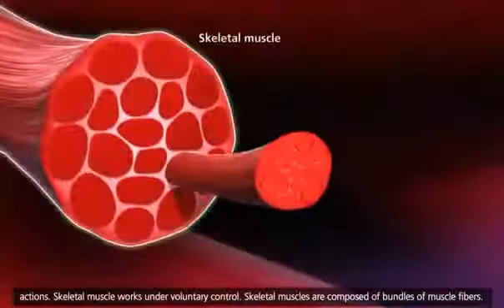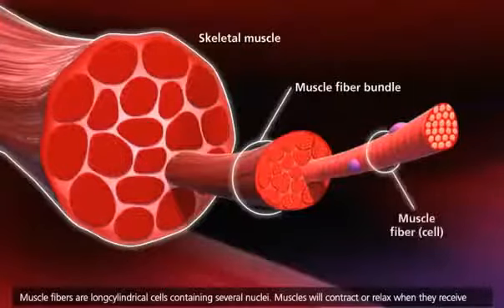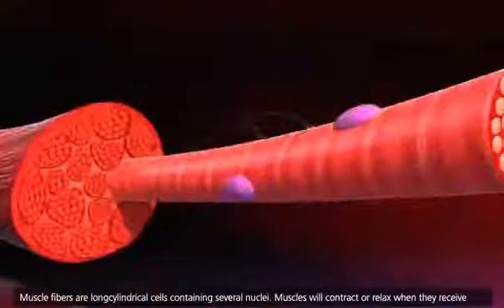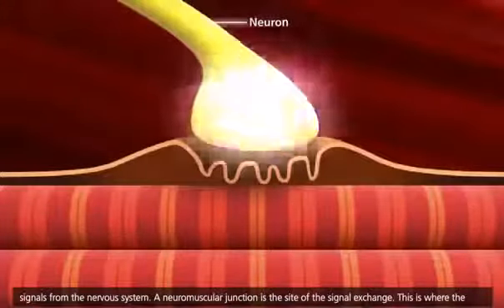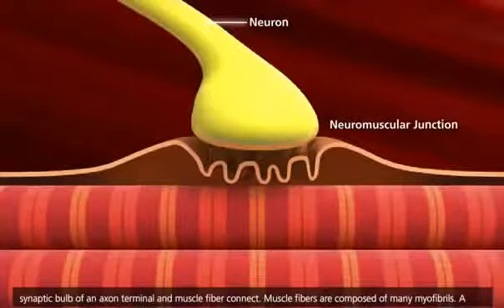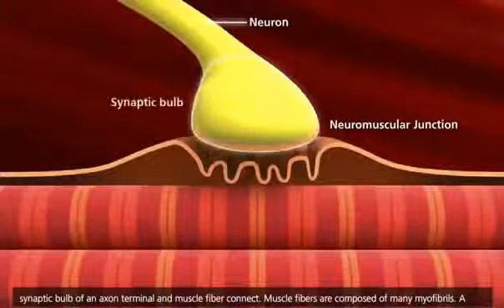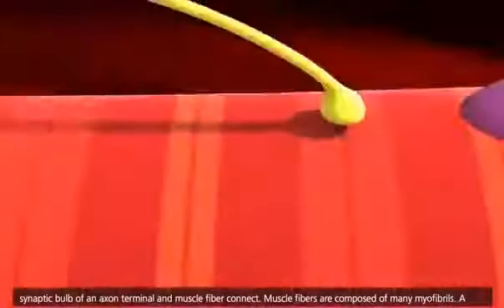معلومة عن كيفيه استجابة وحركة العظلات في الجسم .....سبحان الخالق .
خلايا الجسم والعظلات

روايات مقتطفات حكم امثال حالات وتساب